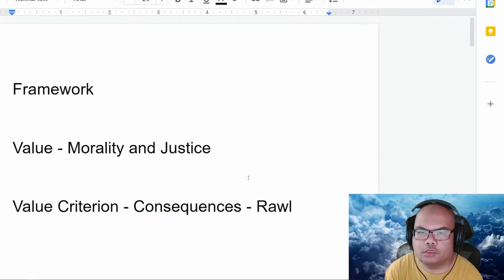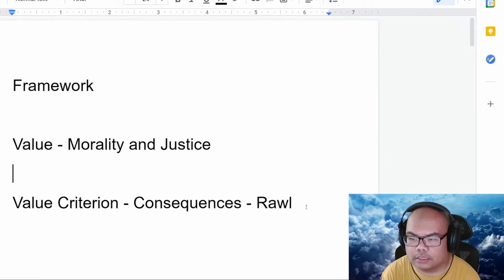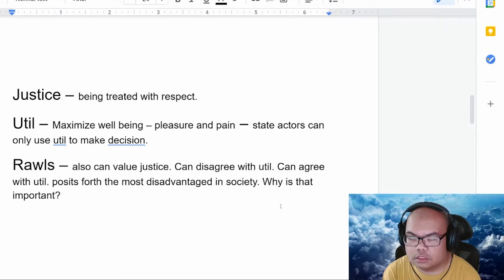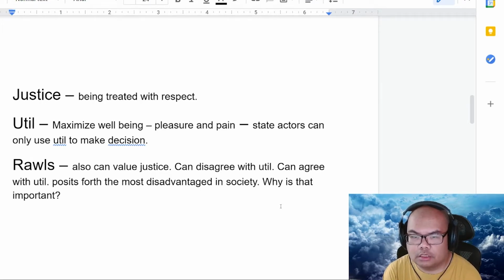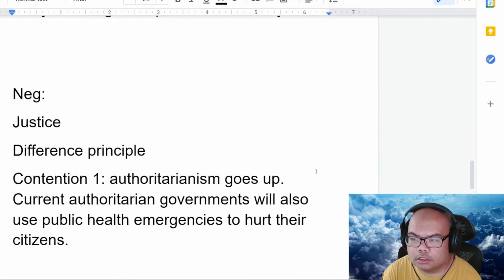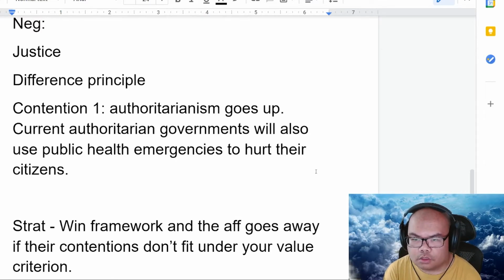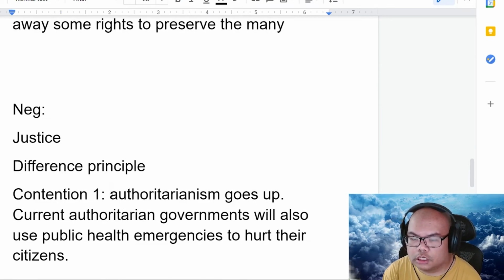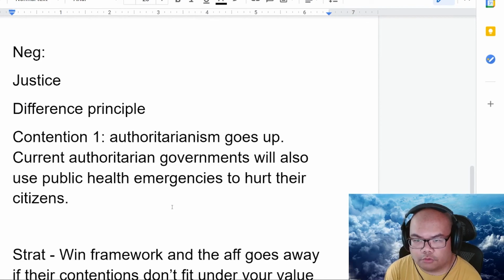Framework in LD Debate - Value and Criterion in Lincoln Douglas - Joseph Barqin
A simple introduction to framework in LD debate - Values and Criterions in Lincoln Douglas Debate